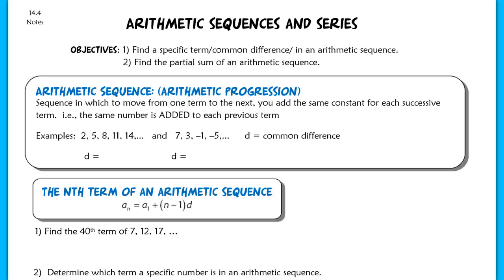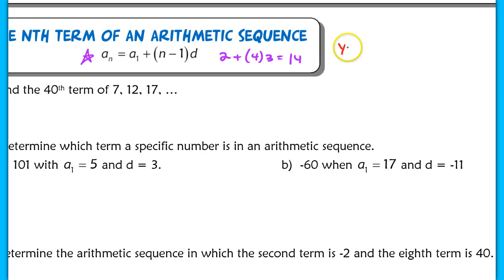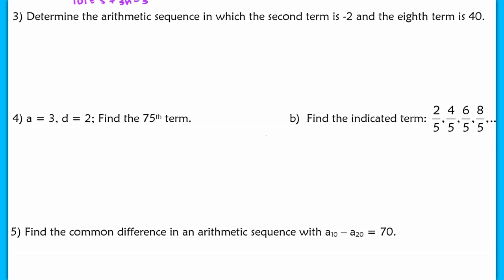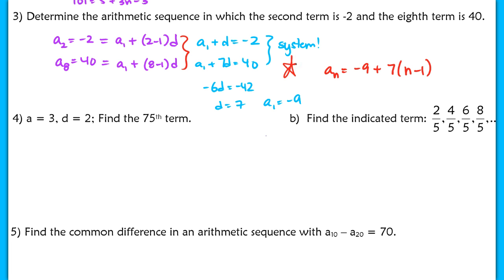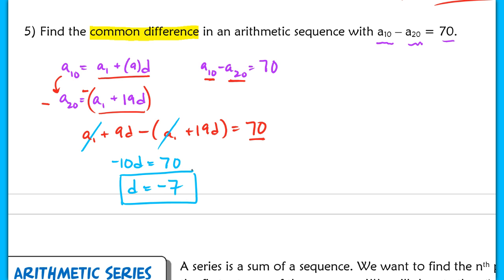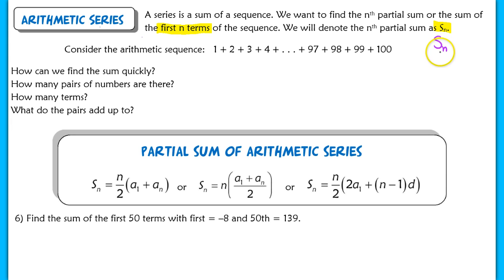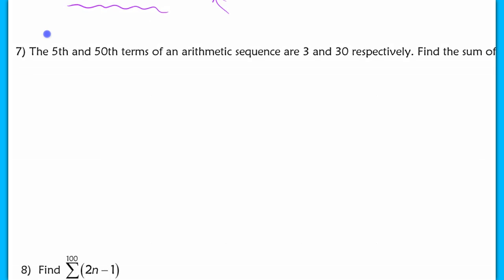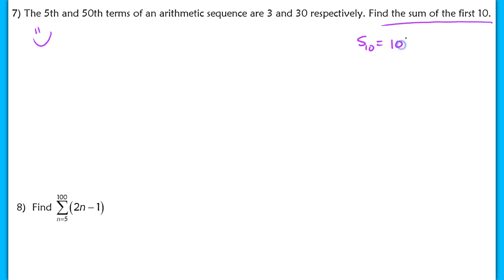14.4 Arithmetic Sequences and Series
14.4 Arithmetic Sequences and Series